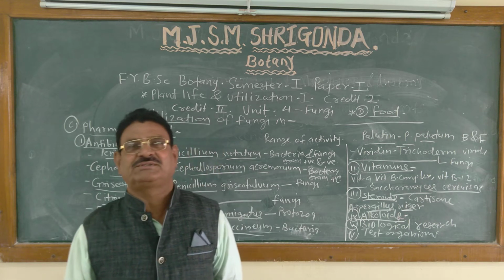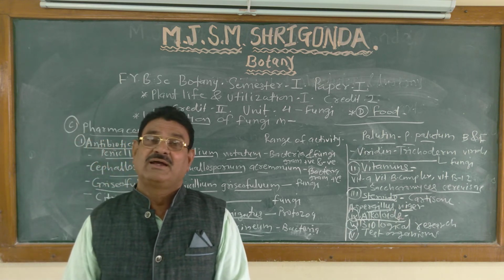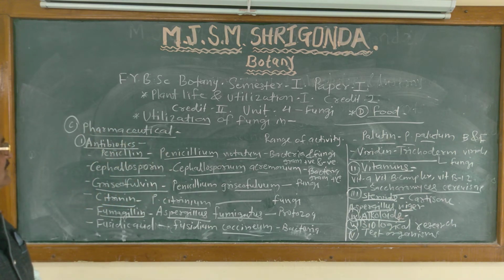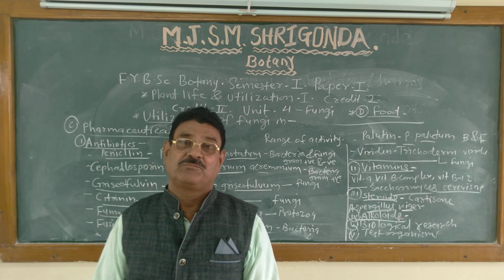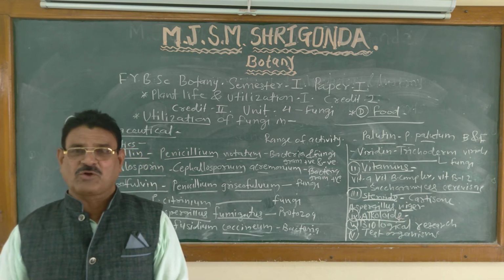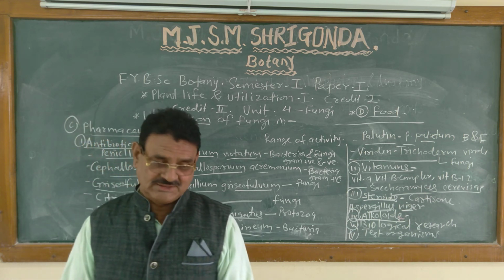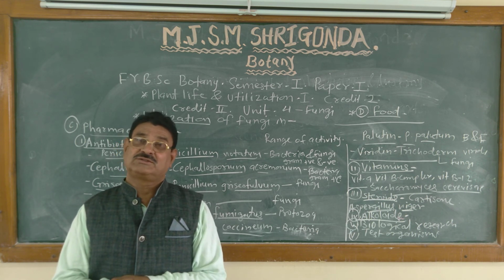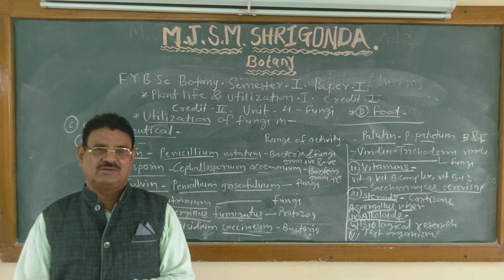UTILIZATION OF FUNGI 2